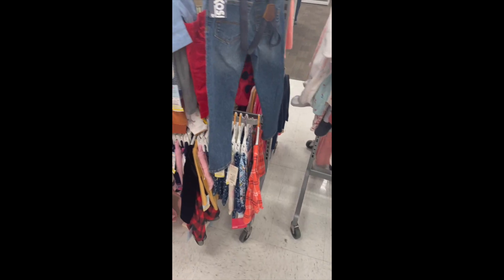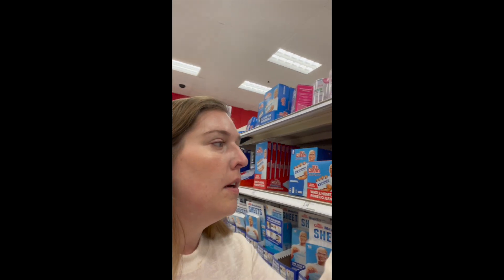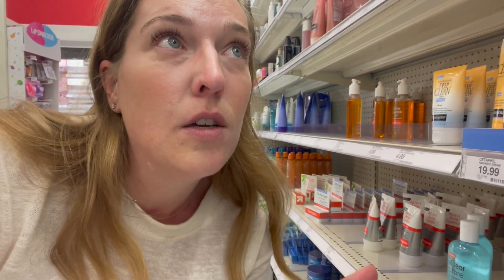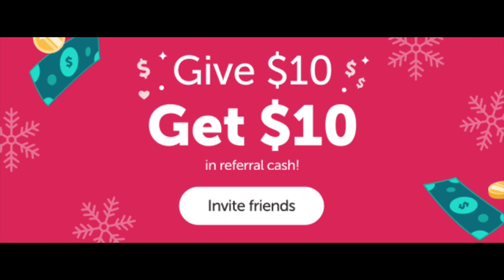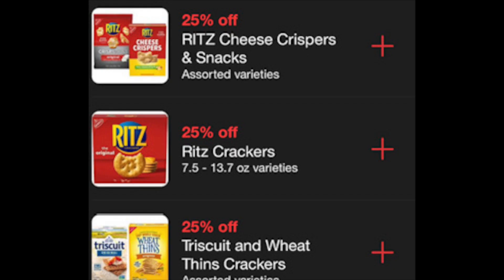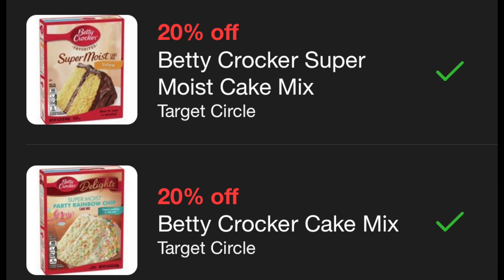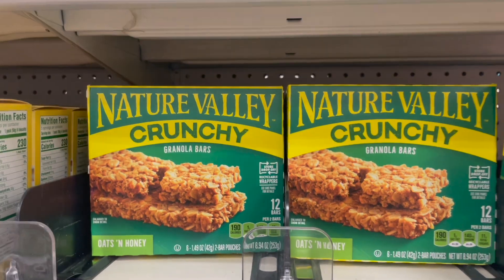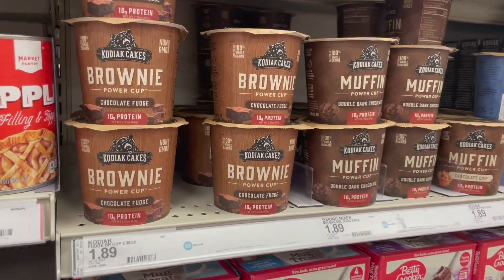8 HOT Target Deals this Week (3/13-3/19/2022) ~ Target Couponing Deals this Week (3/13-3/19/2022)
8 HOT Target Deals this Week (3/13-3/19/2022)  ~  Target Couponing Deals this Week (3/13-3/19/2022)

Rebate apps mentioned:
shopkick:

jqbzrb

Fluz

New to Target Couponing? Sign up for Target Circle below! Its FREE

8 HOT Target Deals this Week (3/13-3/19/2022)  ~  Target Couponing Deals this Week (3/13-3/19/2022)